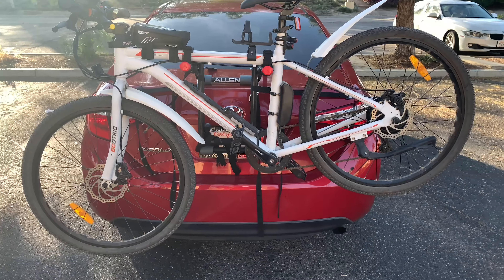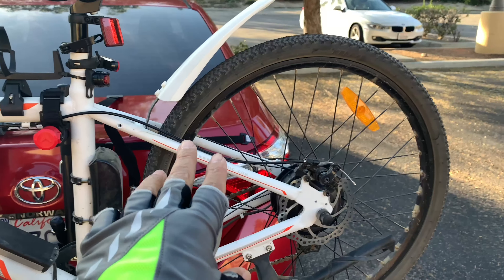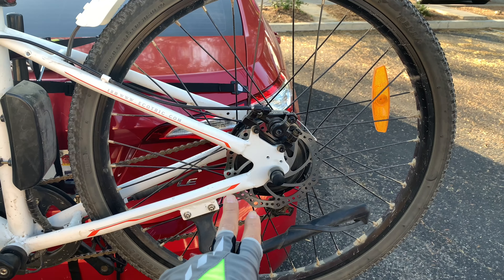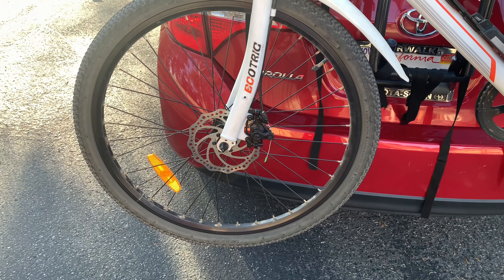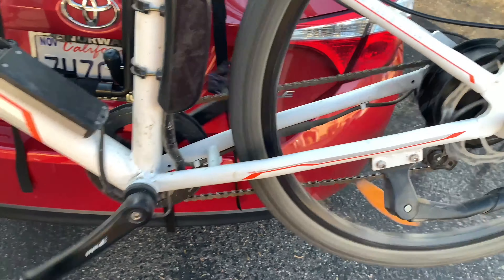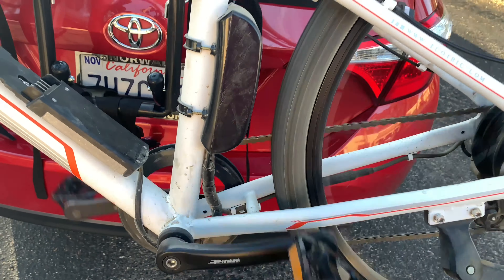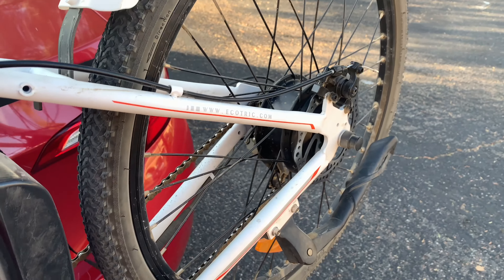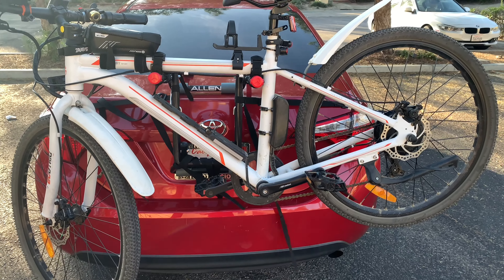No need to buy bike stand yet if you have this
Bike Products

Trunk Mount 2 Bikes

Cover for 3 Bikes

Slime 30045 Bike Inner Tube with Slime Puncture Sealant

Electric Bike Horn

Bike Pump and Repair Kit

Mount Bag

USB Rechargable LED 2 Lights

Men Gloves

3000 Lumens Super Light

Bike Bell Brass